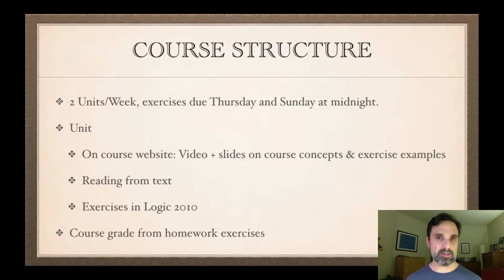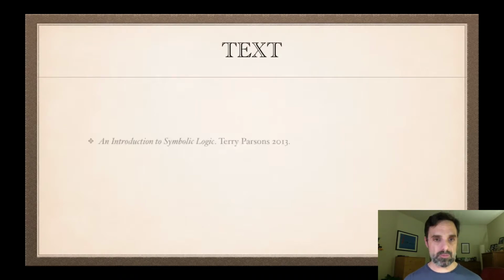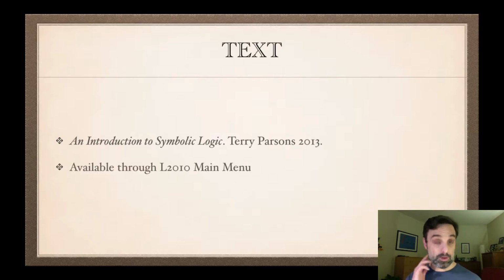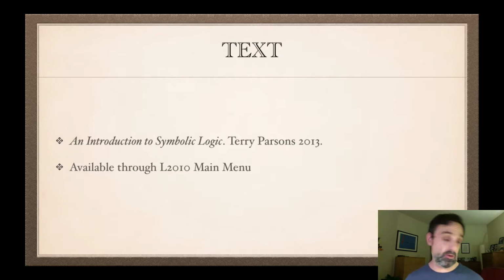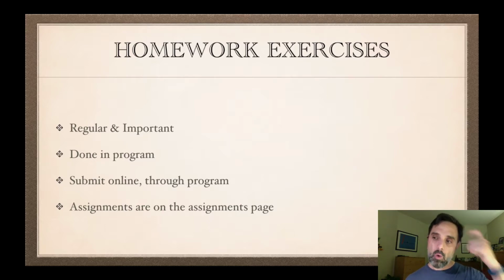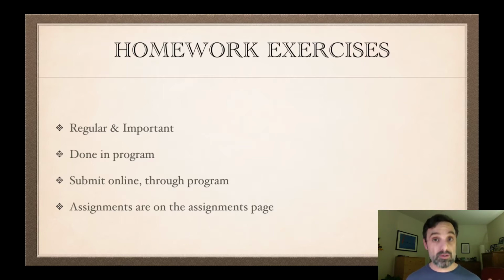1 C Logistics default